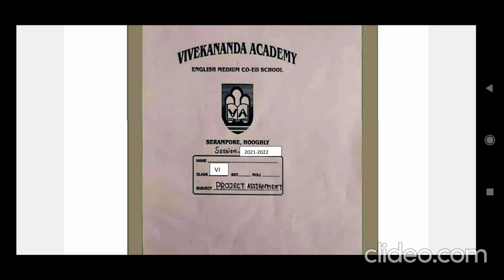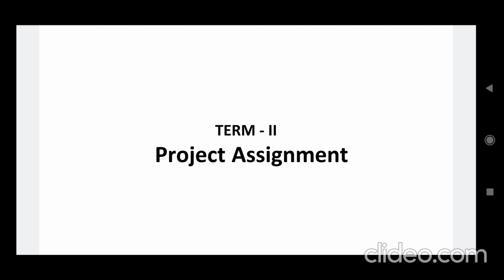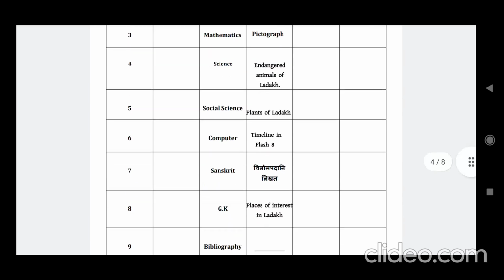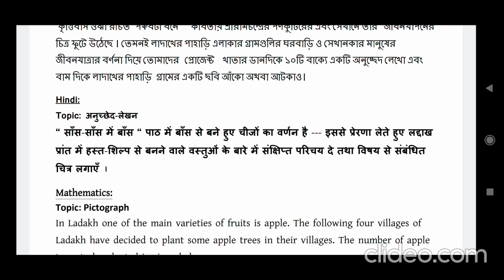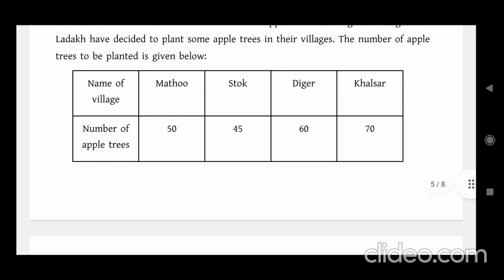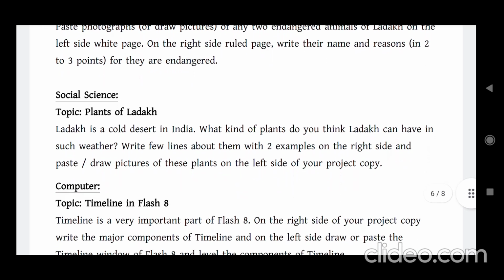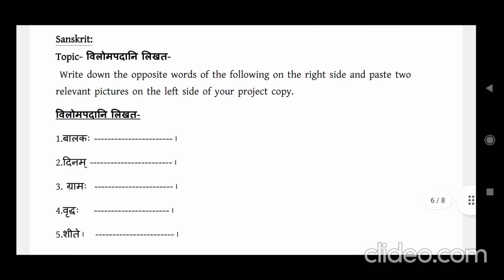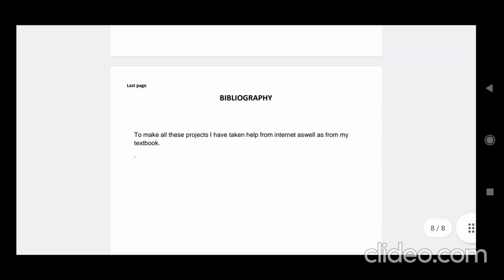Project Assignment | Class - VI | Term - II | Art-Integrated Project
Art Integrated Learning (AIL) is a framework of experiential learning which provides an equitable learning environment for all learners through their own access points. Students engage in art activities and construct personal meaning through their learning in an art integrated environment.